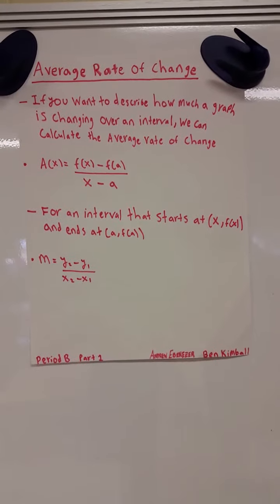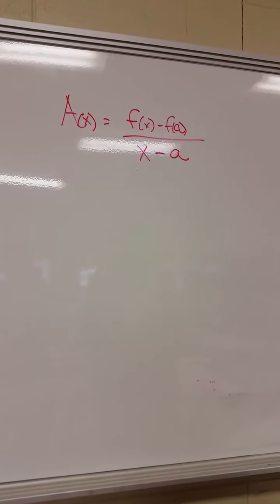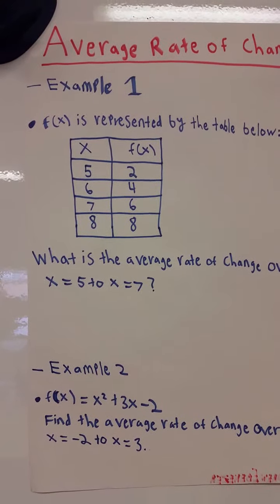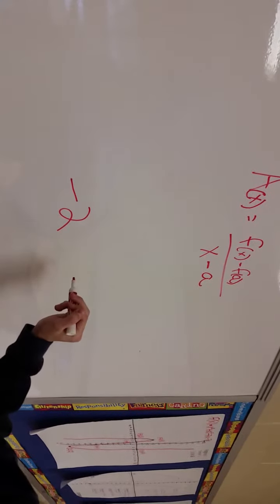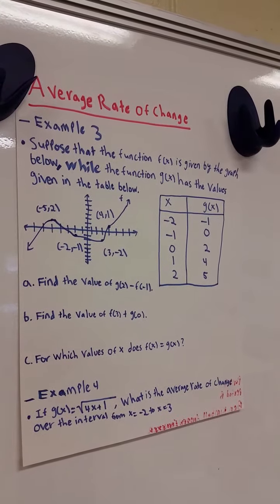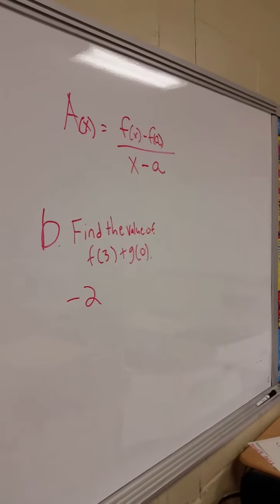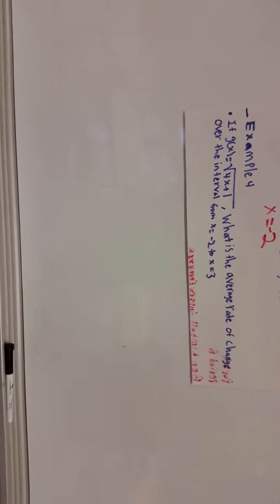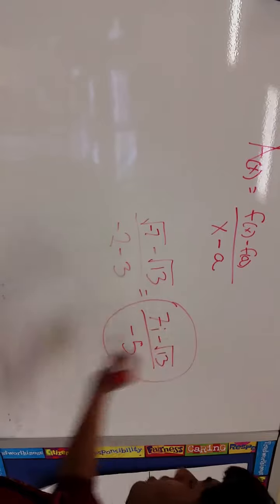Average Rate of Change tutorial